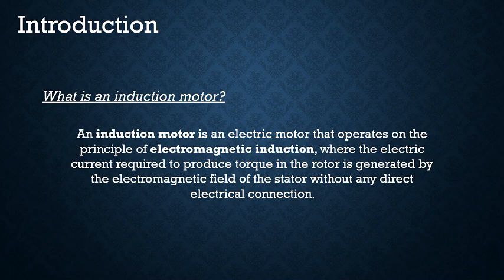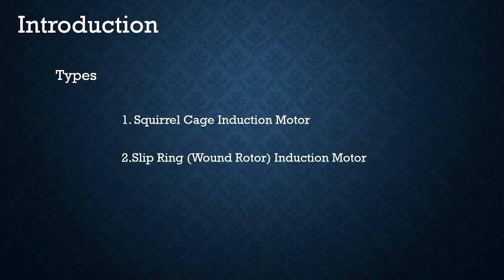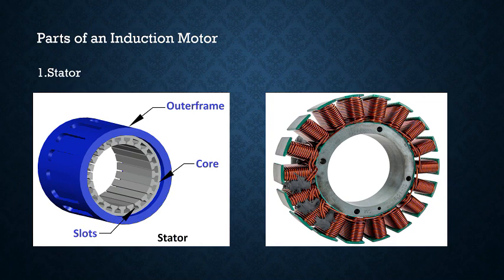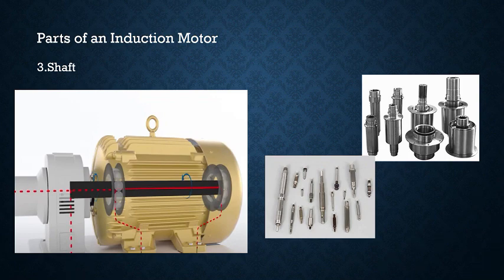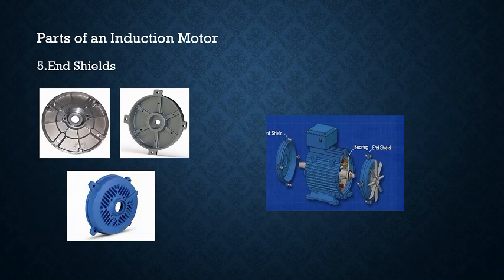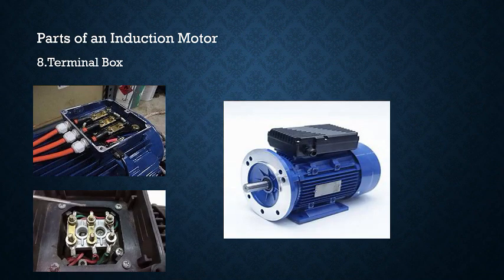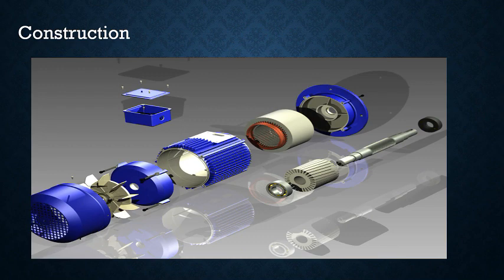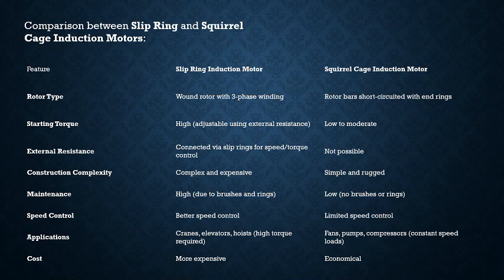Construction of Induction Motor